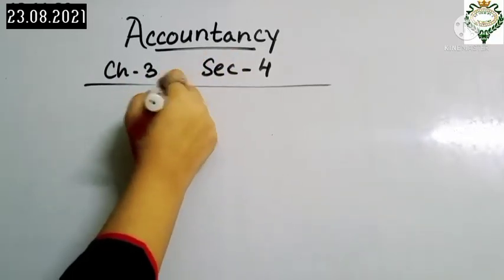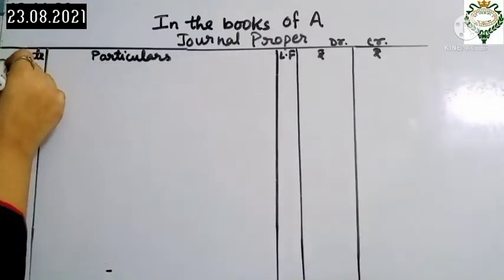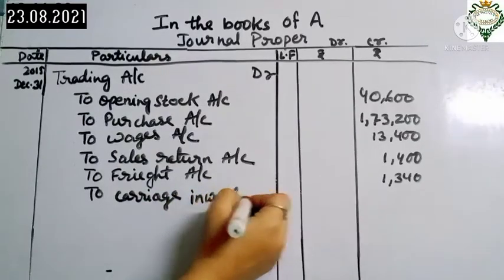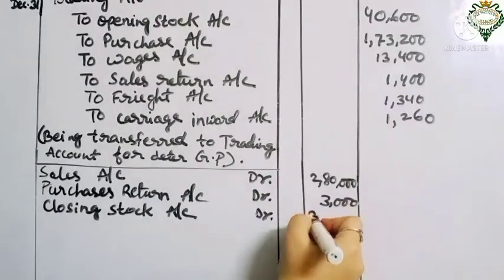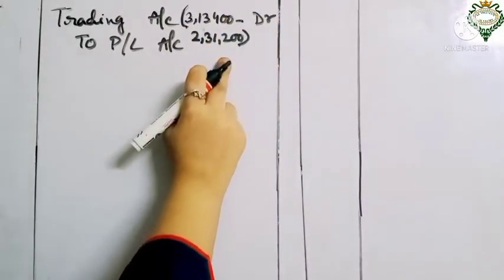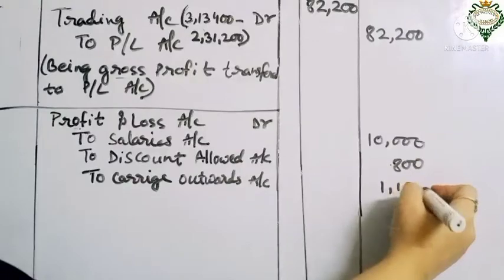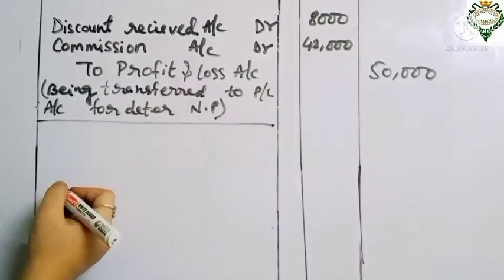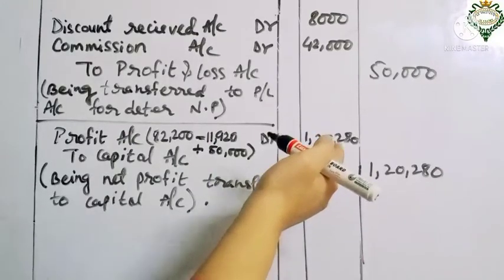Accountancy / XI / Chapter - 3 / Recording of Transactions / Preparation of Trail Balance Sheet